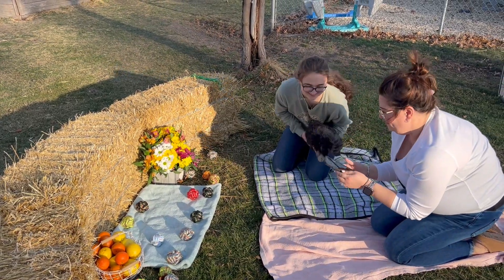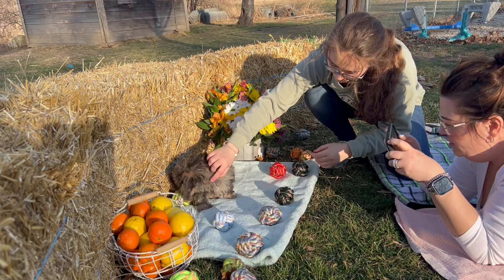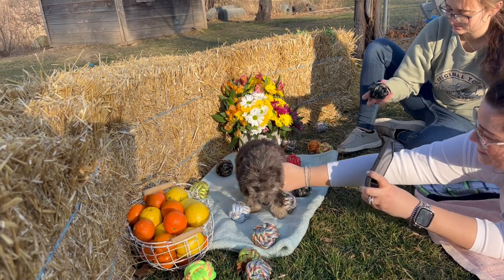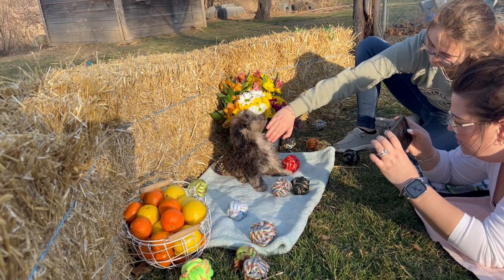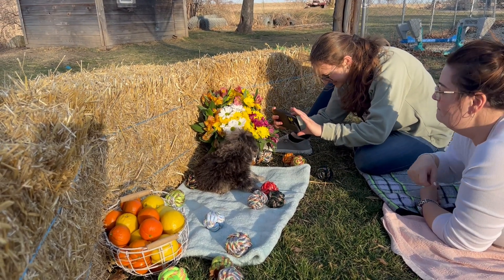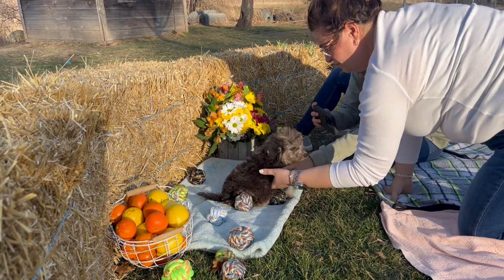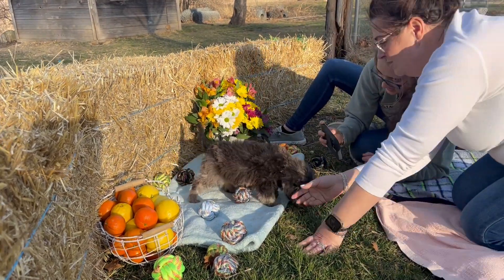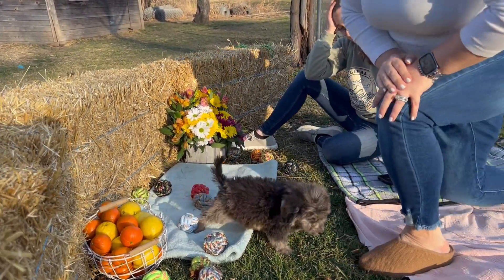Maury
Maury was born on December 28, 2023. He is a Miniature F1B Labradoodle - 1/4 Labrador Retriever and 3/4 Poodle.